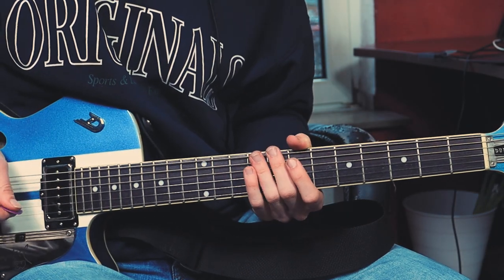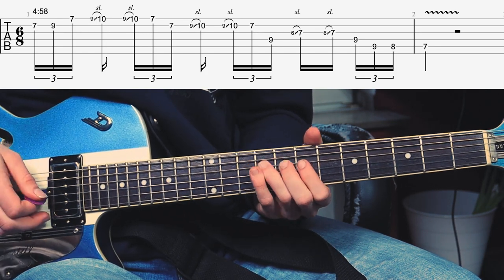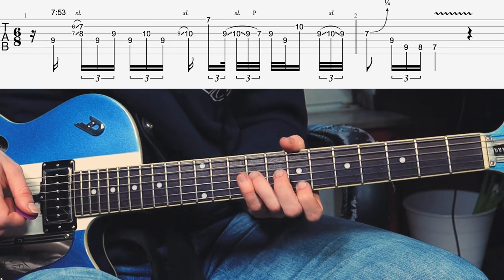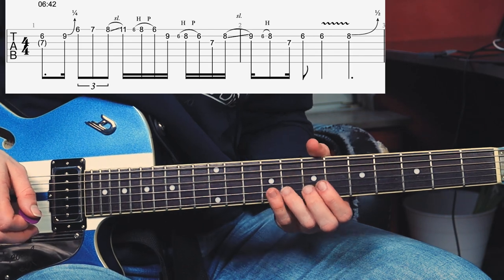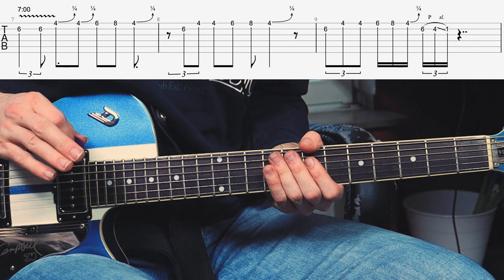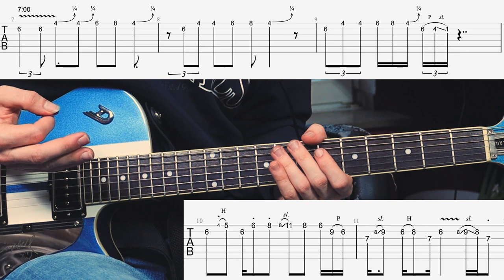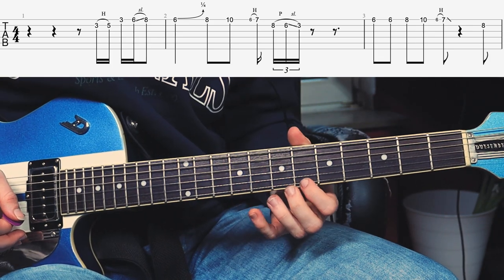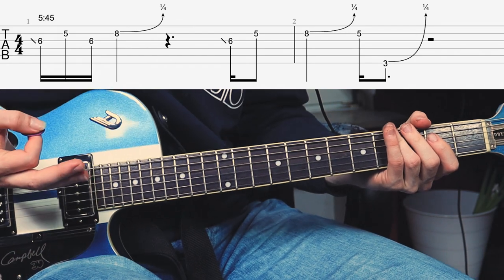How To Improvise In The Style Of Josh Smith - 13 Blues Licks - With Tab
Josh Smith really is a modern Blues Virtuoso and if you want to improve your guitar skills you should study and check out his playing. In this video I will show you 13 Blues Licks, transcribed from various live solos of his. Each of these sound awesome and can be implemented in any key.
Ben

Gear that was being used:
Guitar: Duesenberg Mike Campbell Starplayer Signature
Amp Simulation: Neural DSP Cory Wong Plugin
Pedals: None
Cable: Klotz Gold Cable
Strings: Duesenberg 10's
Picks: Dunlop 1.14mm

Intro 00:00
Lick 1 00:17
Lick 2 02:06
Lick 3 04:16
Lick 4 07:05
Lick 5 09:07
Licks 6, 7, 8 & 9 10:47
Lick 10, 11 & 12 14:47
Lick 13 17:25
Outro 18:53